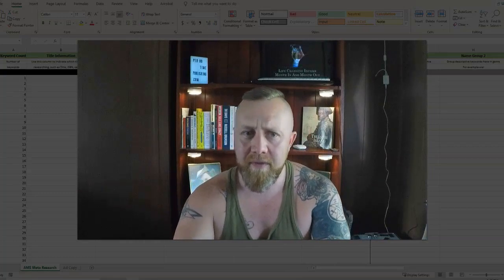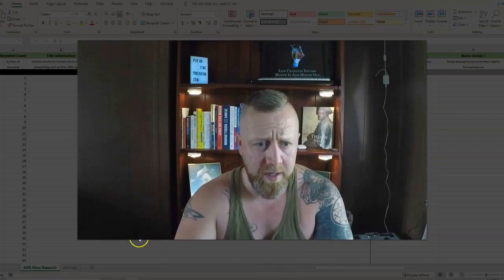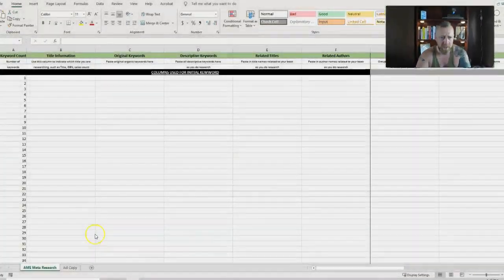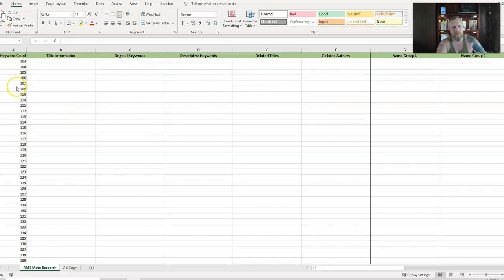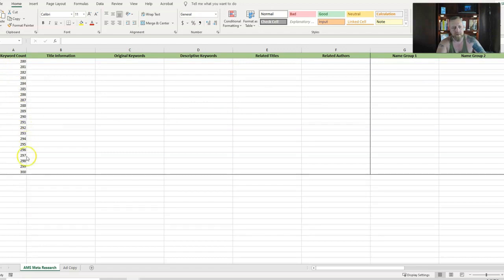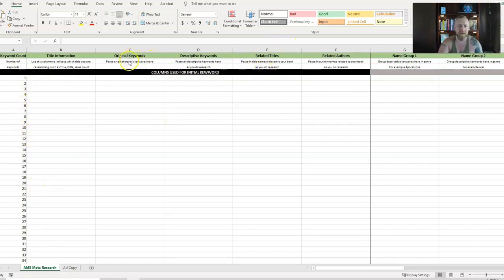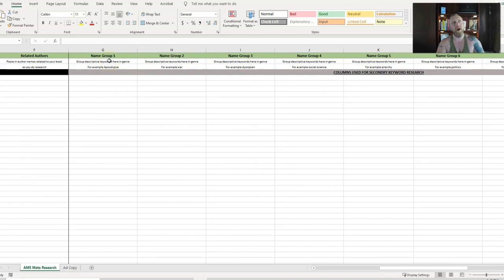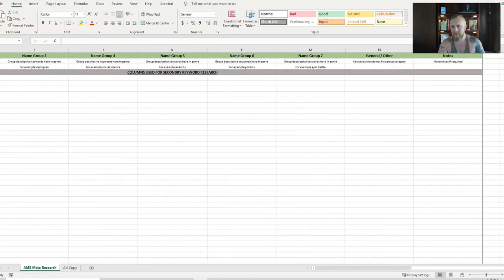Paid Ads for Amazon Books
Nail PPC Ads with Amazon Kindle Direct Publishing

I was chatting with my students about using pay-per-click (PPC) ads for our books on Amazon's KDP, and I thought, "Wow, this is some good stuff that more people should know about!"

So, here we are! Want to learn how to use PPC ads like a pro and give your books the attention they deserve? Check out this video; it’s packed with tips that'll help you make the most of your ads.

Dan

Tired of confusing advice on YouTube? If you’re looking for real deal know-how on publishing and a community that's got your back, then you’re in the right place.